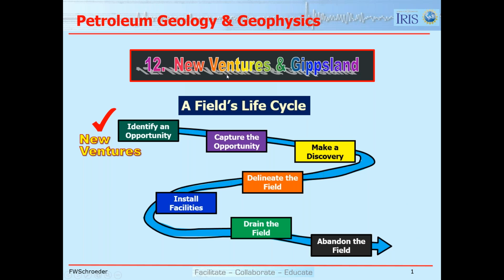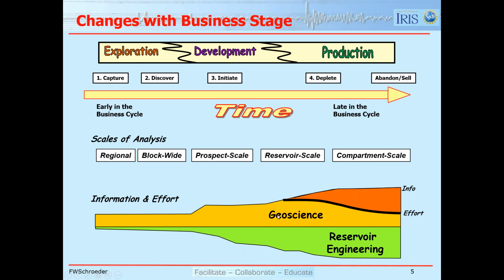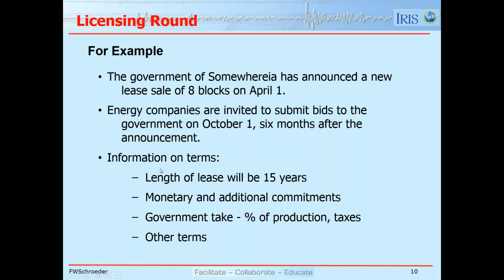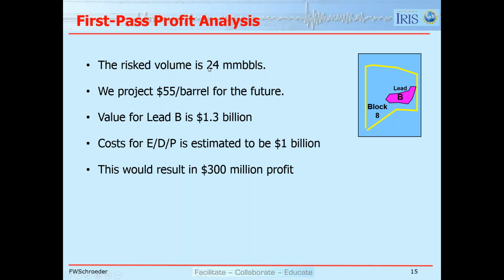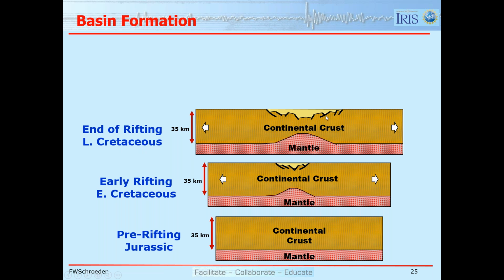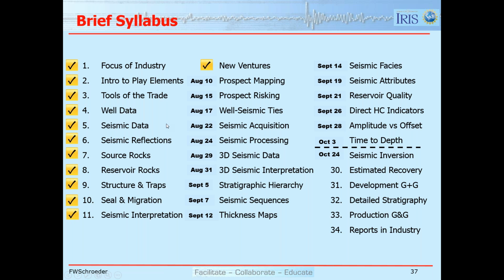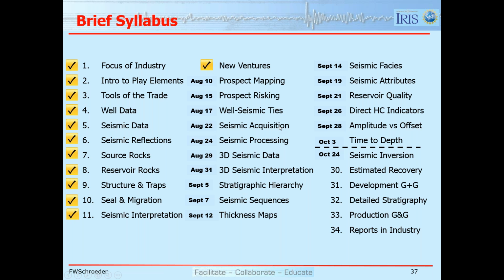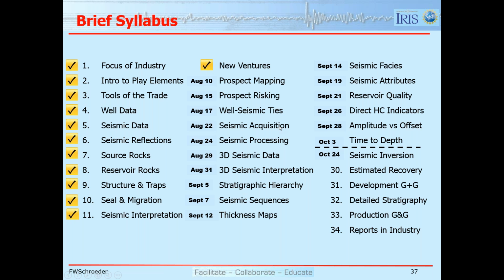Lesson 12 - New Petroleum Ventures